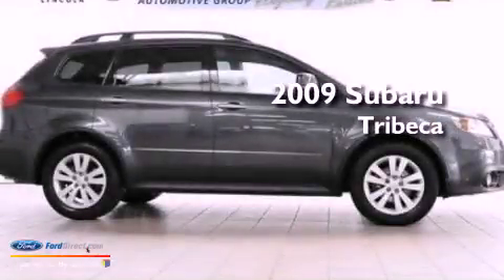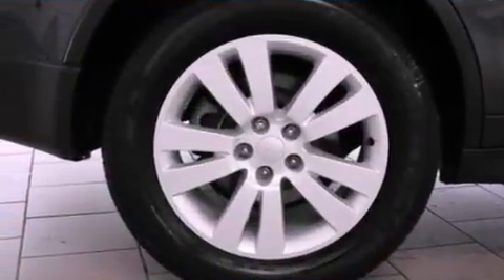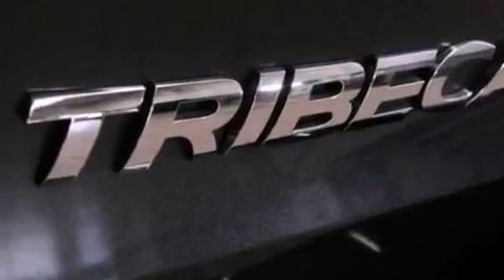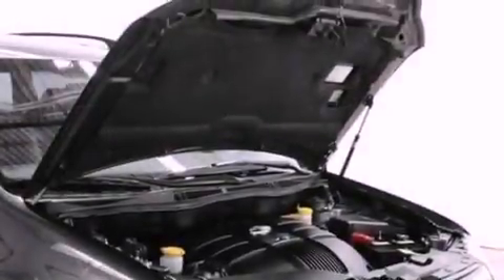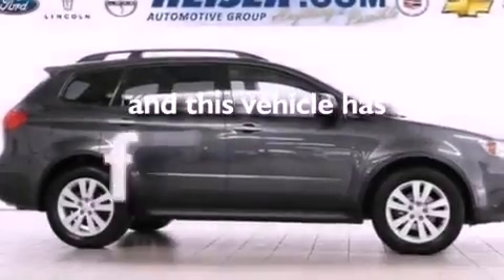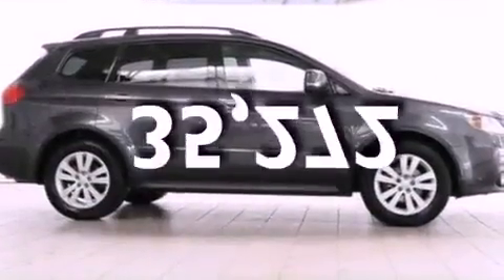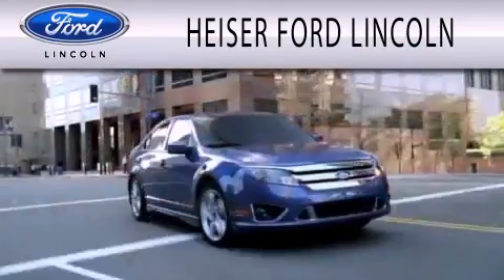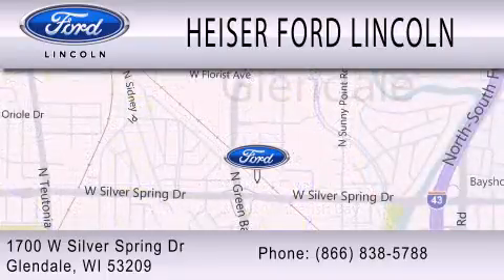2009 SUBARU TRIBECA Glendale WI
Year : 2009
 Make : SUBARU
 Model : TRIBECA
 Engine : 3.6L H6 24V MPFI DOHC
 Trans . : 5-SPEED AUTOMATIC
 Exterior : QUARTZ SILVER METALLIC
 Miles : 35,272

 Stock : FPJ6837

 1700 W. Silver Spring Drive